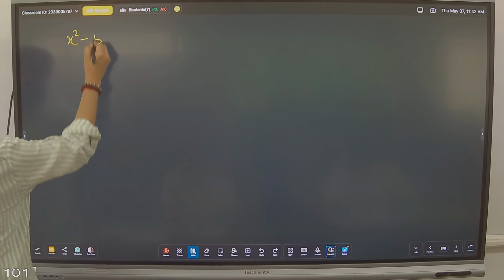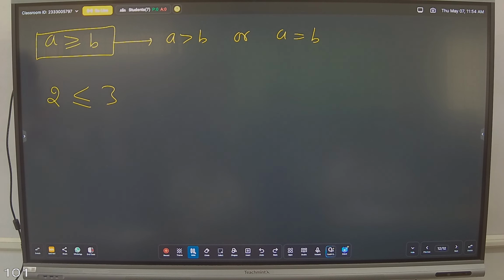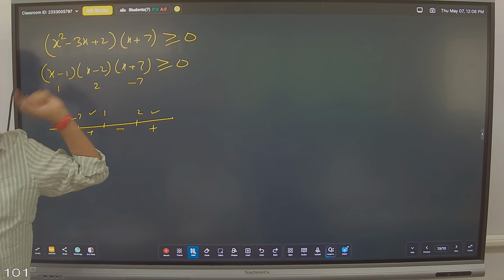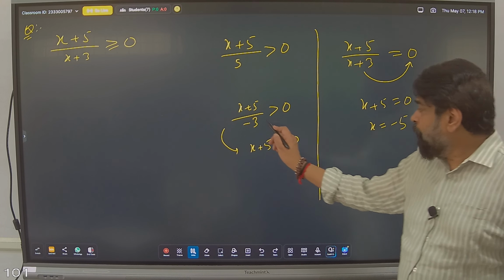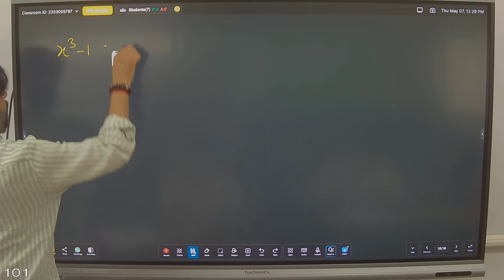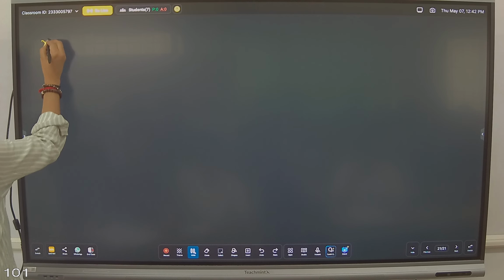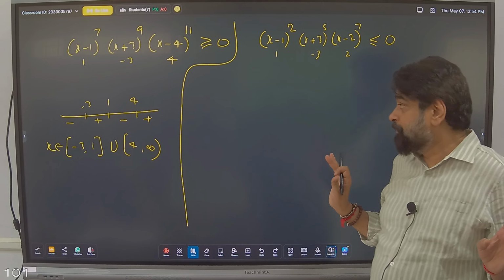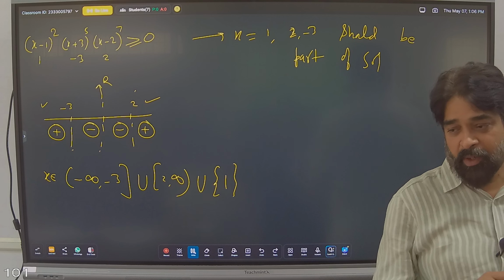7 May Ajeet Dubey sir SP 28